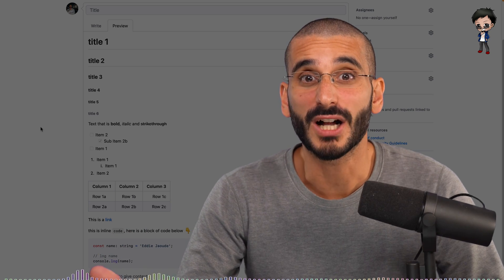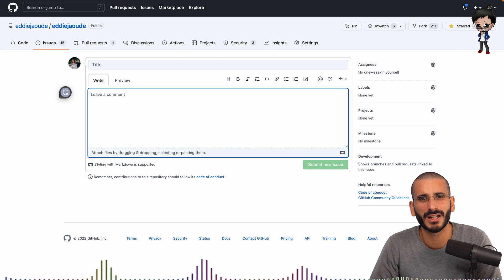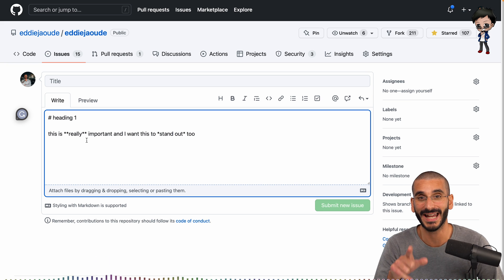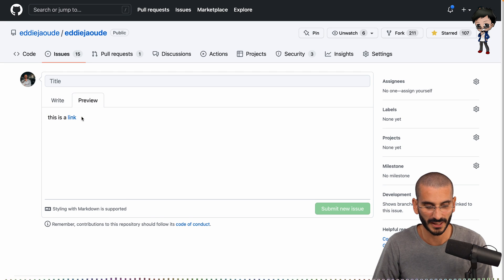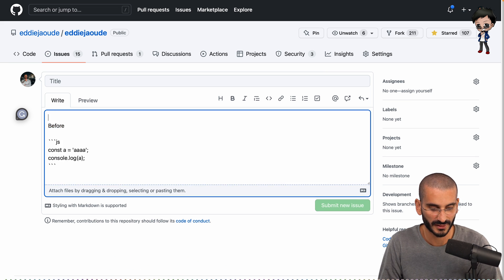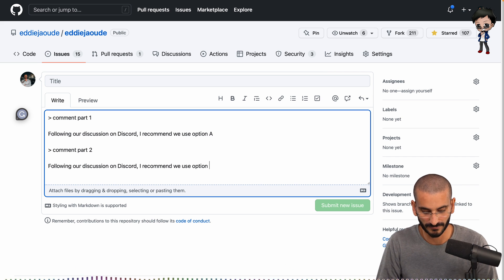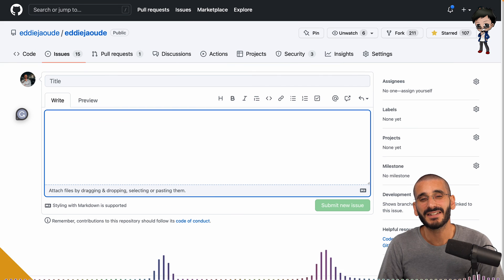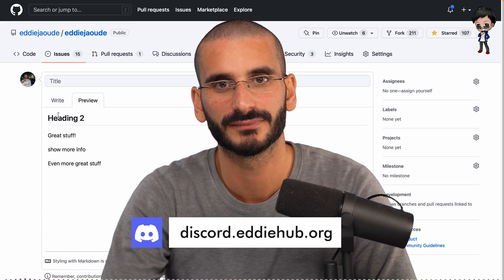Markdown crash course in 15mins! Use on GitHub, Discord, Slack ...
Markdown is super powerful, it used everywhere on GitHub and also places like Discord, Slack and more! You can learn it in 15mins and then all your comments, pull requests and more can stand out.

Markdown crash course in 15mins!